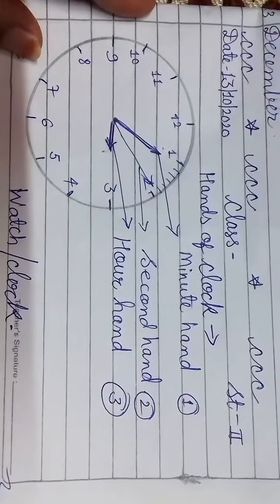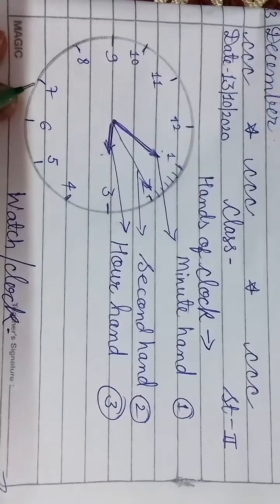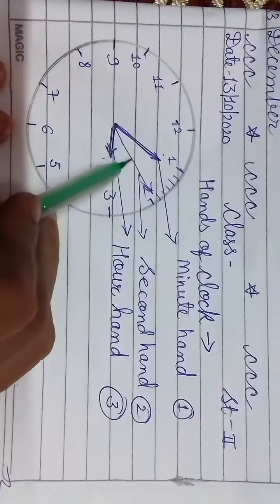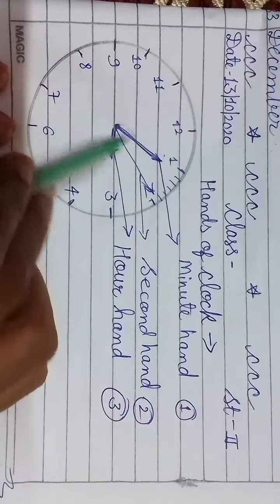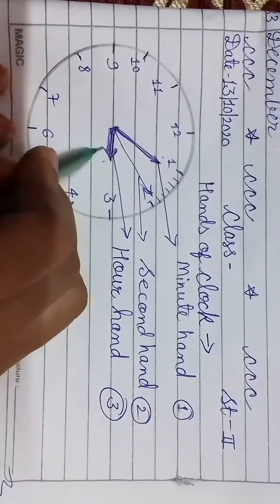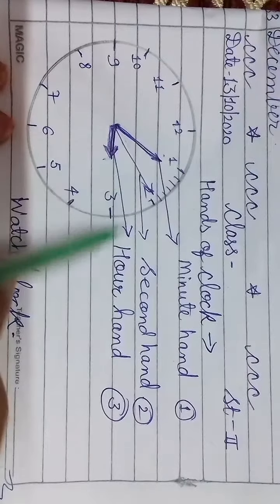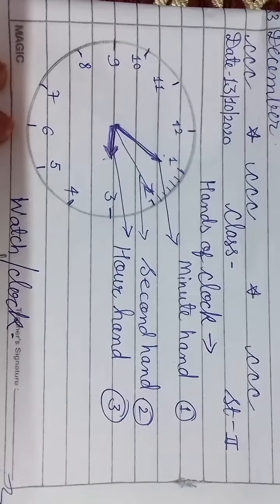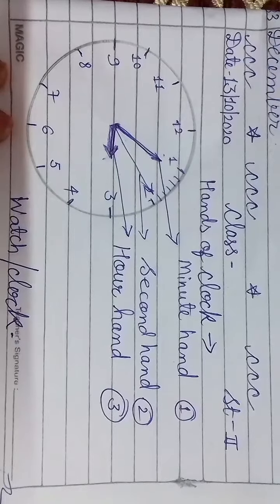class 3& 4 maths chapter Time hands of clock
kinds of hands of clock